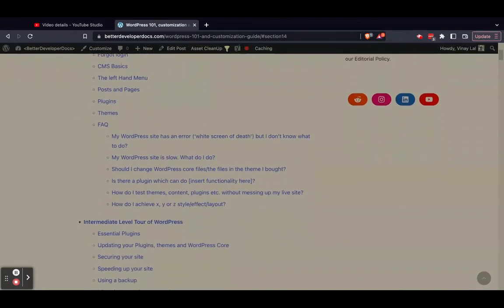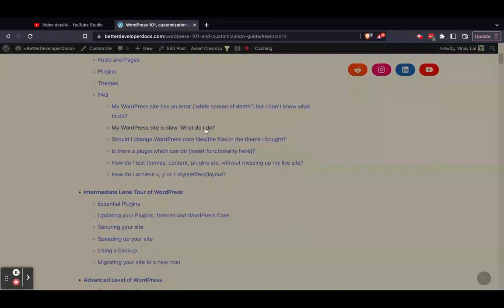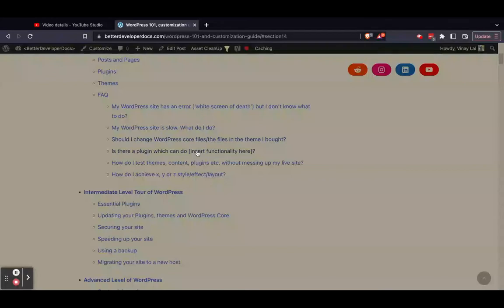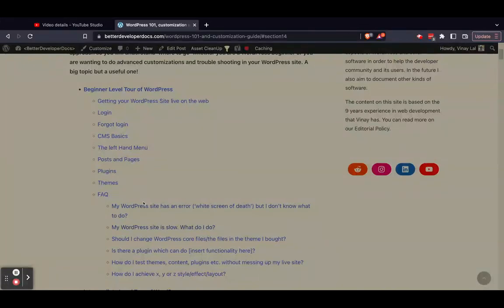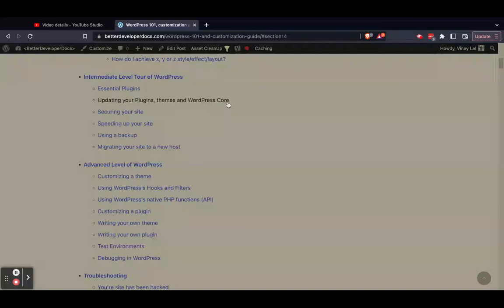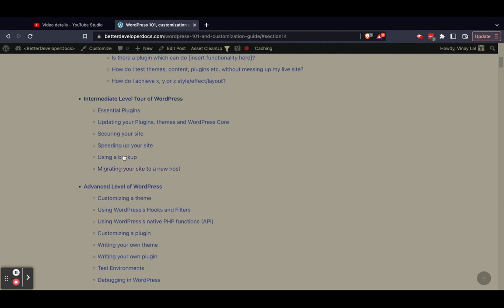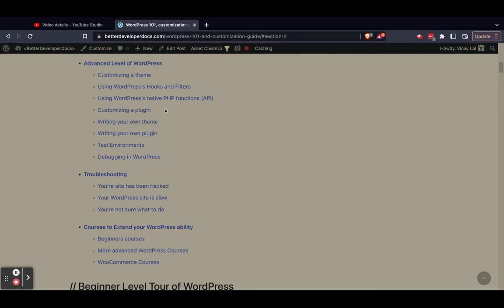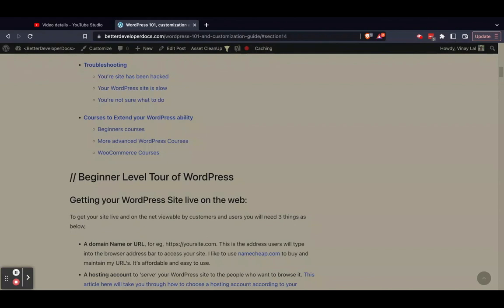Introduction: WordPress 101 and Customization Guide (2023)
In this video I cover the entire course as I have laid it out from beginner, intermediate, advanced and even more info on how to work with WordPress.
The course is designed from a 'how do I do x, y, z?' angle so it is very practical and effective as opposed to a theoretical approach.

This link will be updated for additional info so check there for the most updated version of this. I aim to update these videos also but the latest info will always come from the blog first and then to video as this is my publishing process. Its possible that the WordPress software changes from time to time so both the blog and YouTube videos will need to be updated from time to time however a lot of it will be evergreen as a significant amount of info will stay relevant.